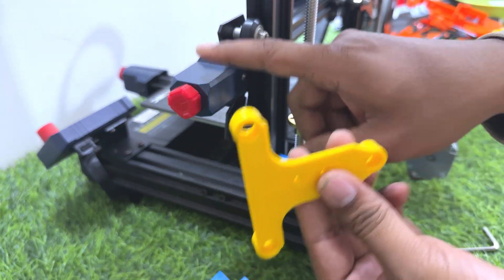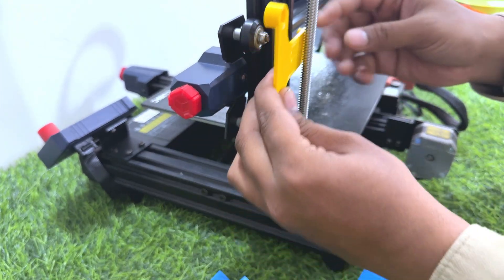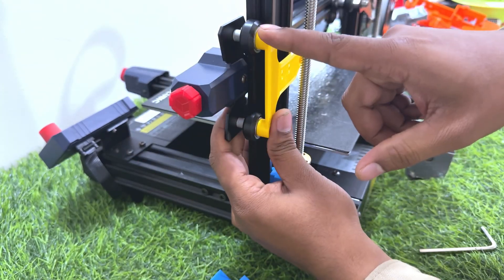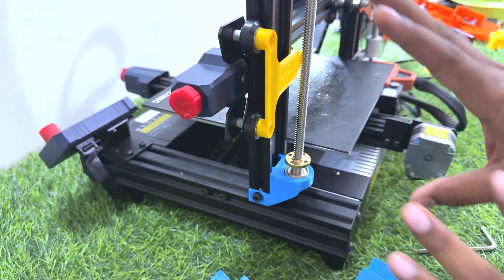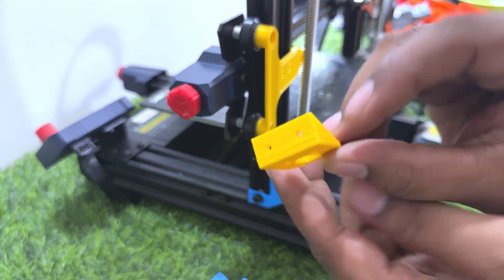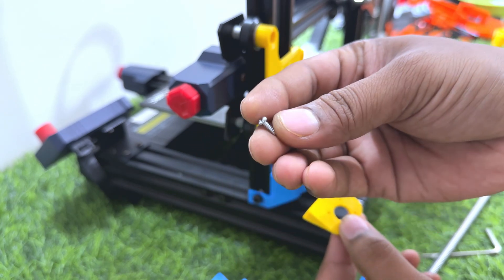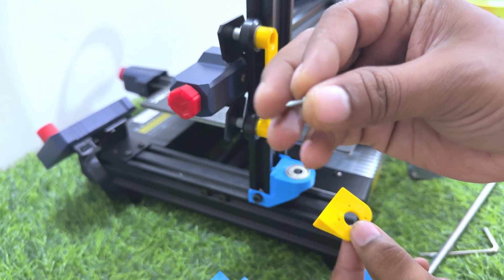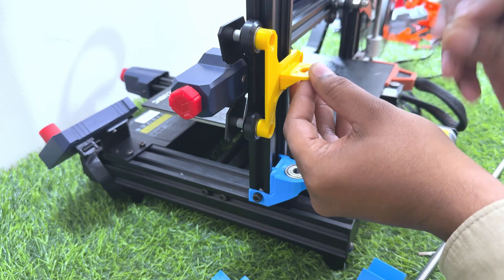How to upgrade to dual z axis for Anycubic kobra 2 3d printer with minimal cost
Download the files from thingiverse from below link